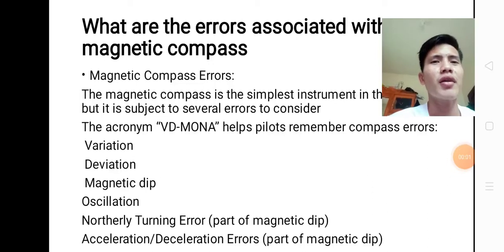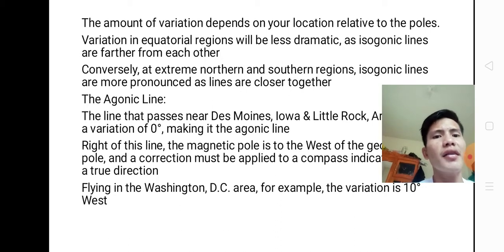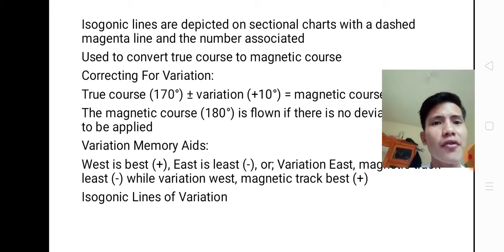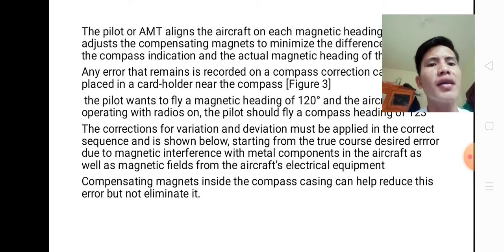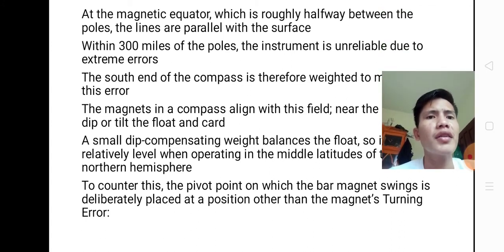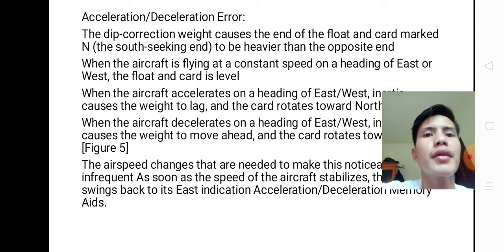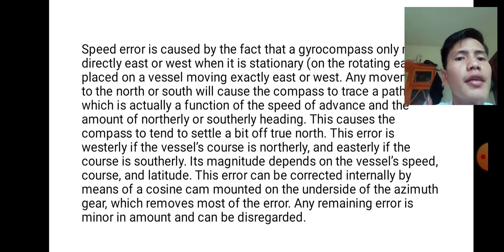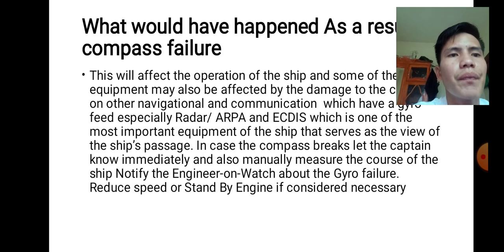July 6, 2021